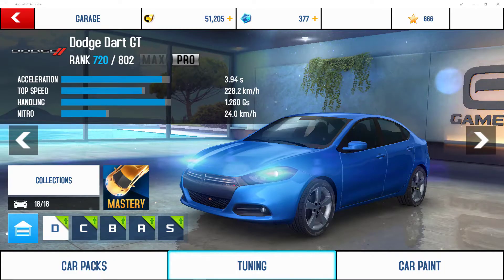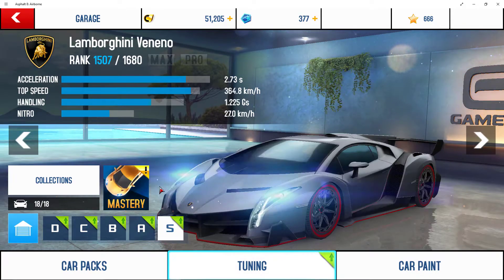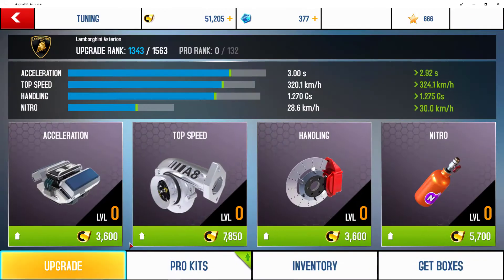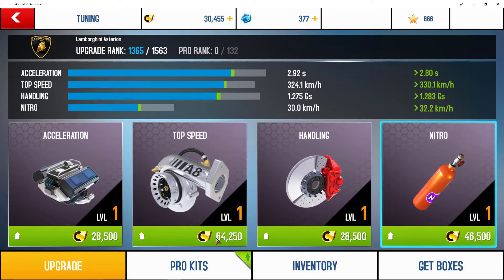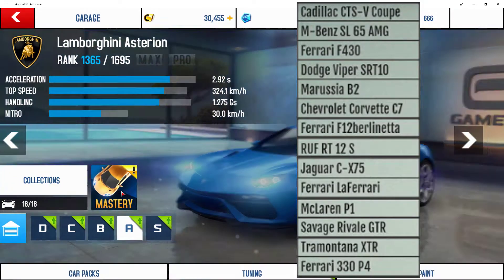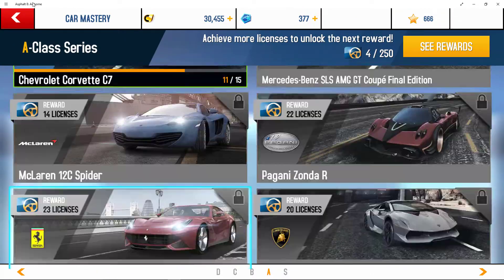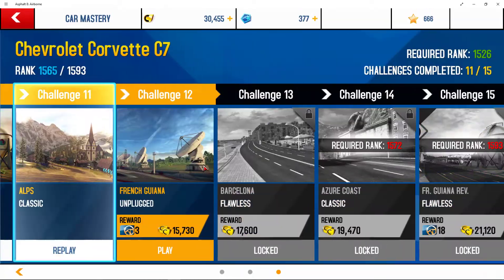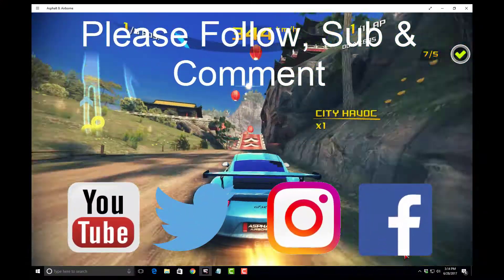A class Upgrades in Mastery - Frugal Asphalt Day 16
Do not like multiplayer losses, so it is time to upgrade an A class machine. Check out this list of where you can find the free upgrades for the A class cars.